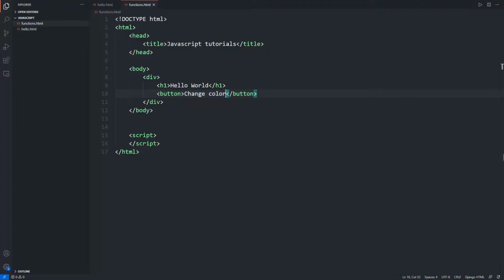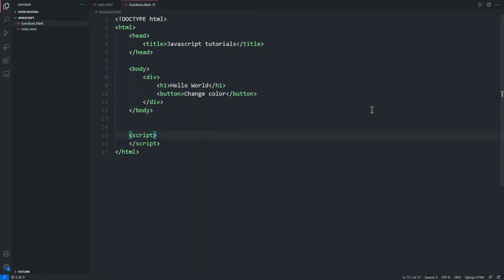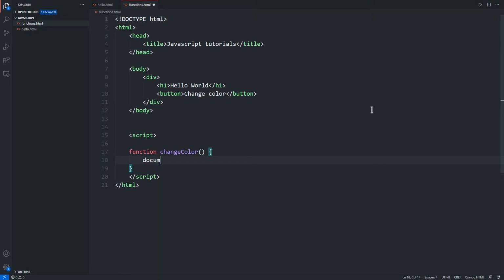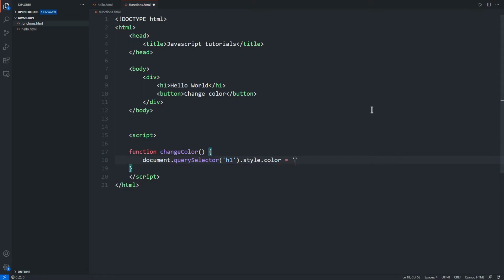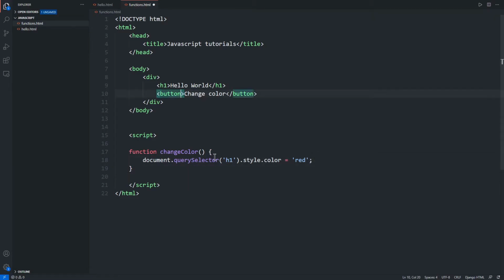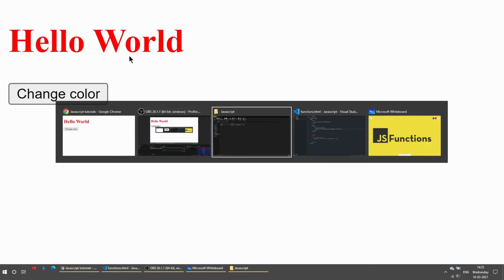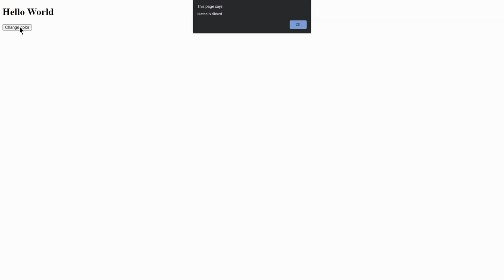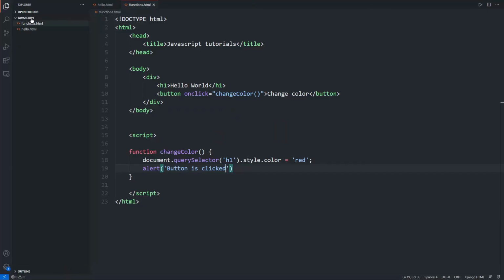What are functions in JavaScript and how to use it.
A JavaScript function is defined with the function keyword, followed by a name, followed by parentheses (). Function names can contain letters, digits, underscores, and dollar signs (same rules as variables). The parentheses may include parameter names separated by commas: (parameter1, parameter2)